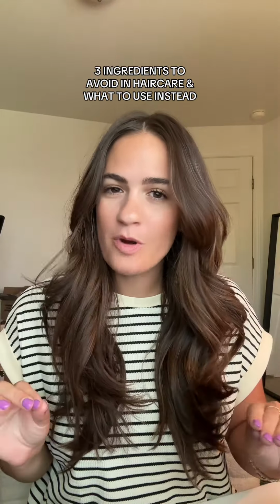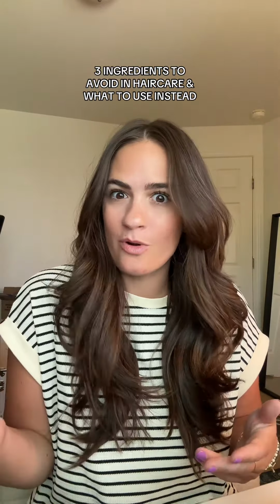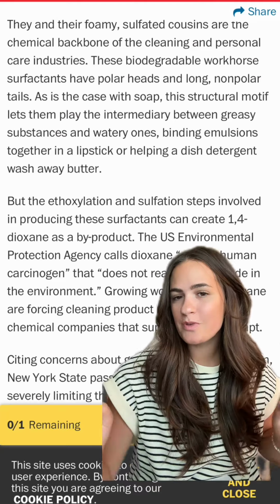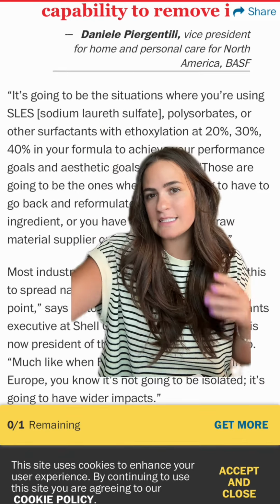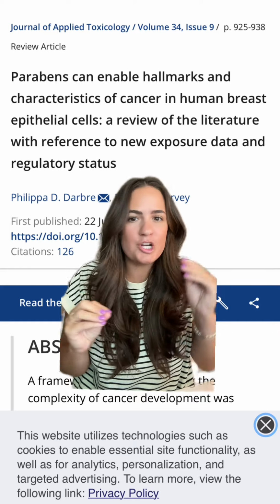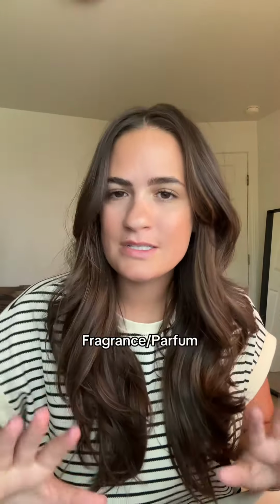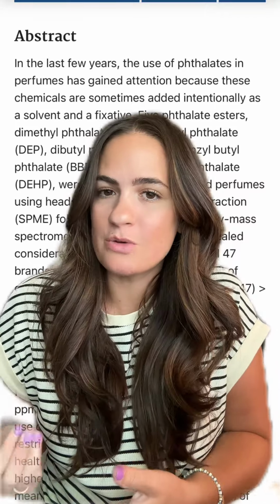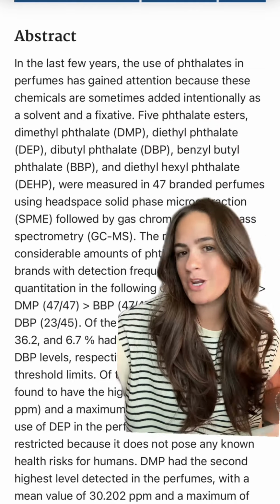You can still have nice haircare products w/o the harmful ingredients